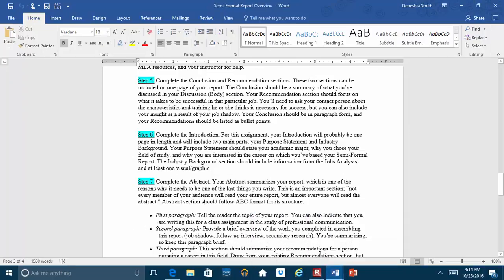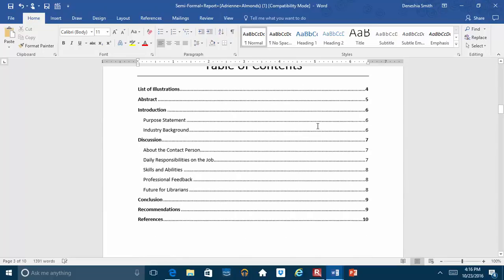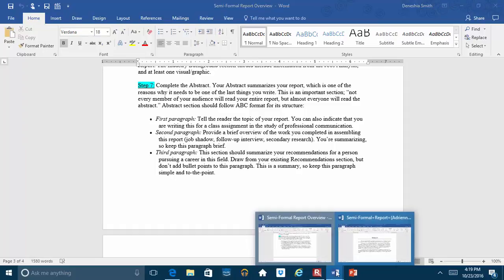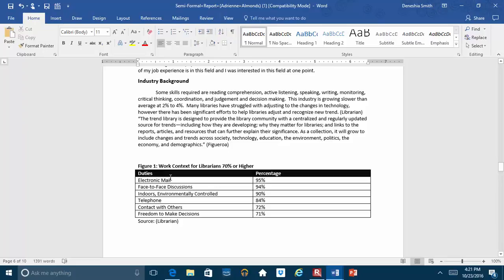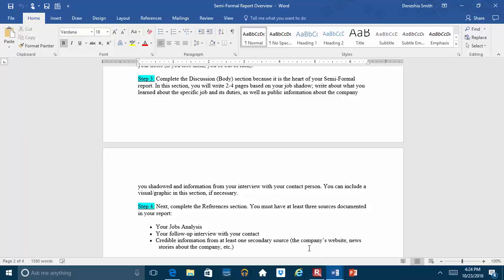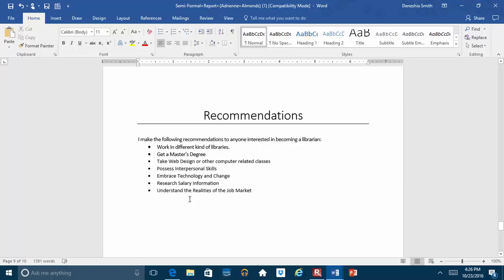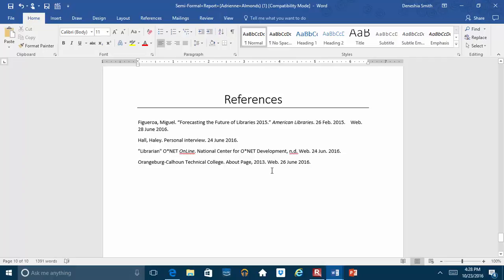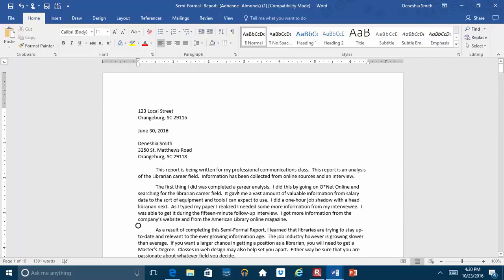Example of SF Report and Key Sections for Submission